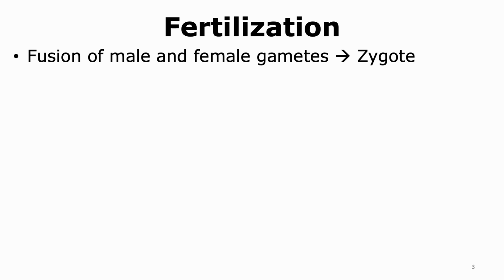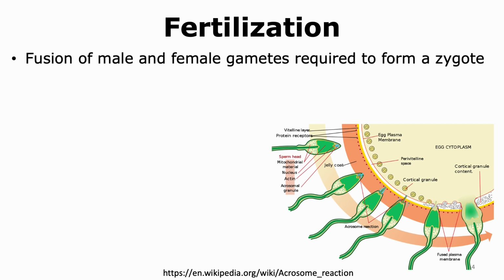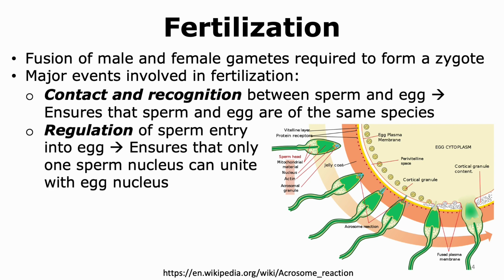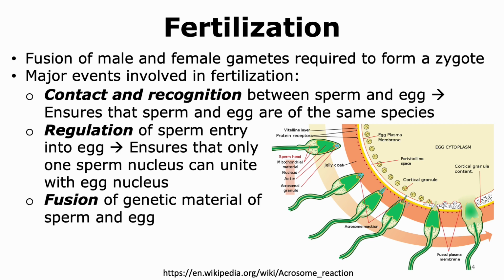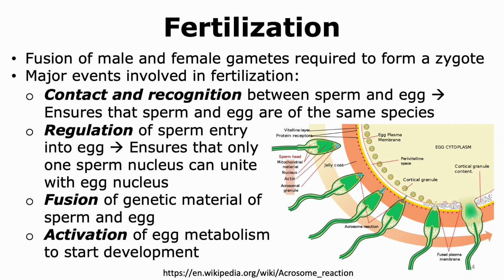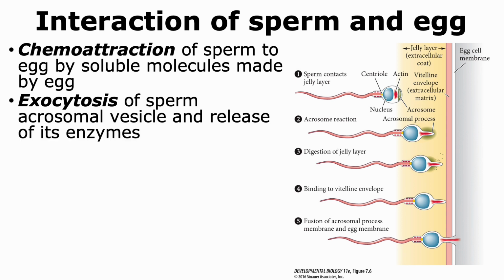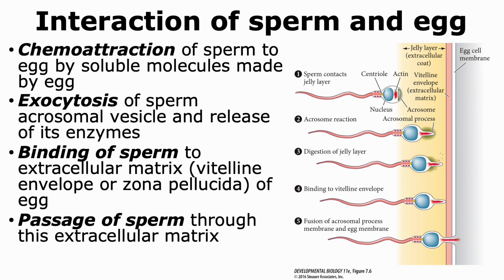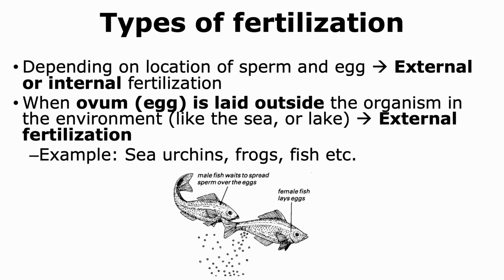Basics of Fertilization